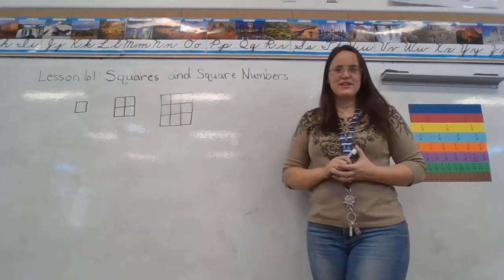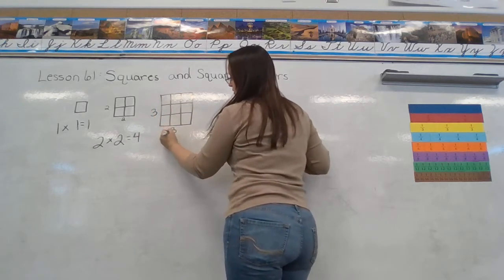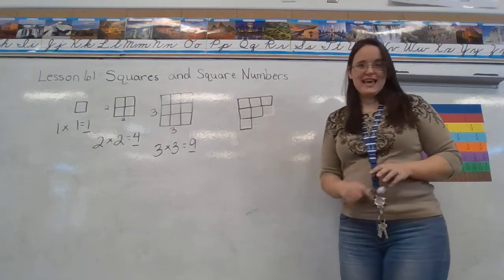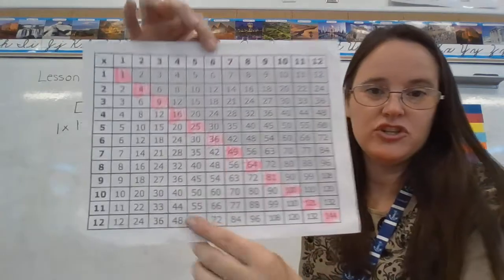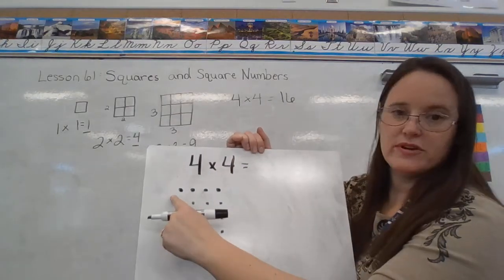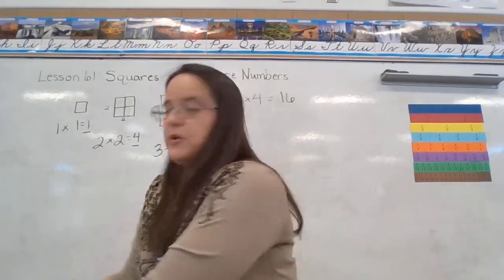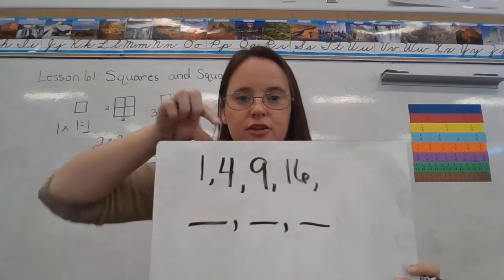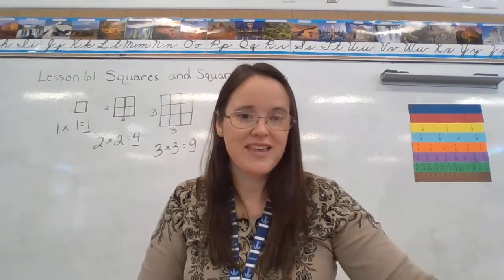Squares and Square Numbers (B3L61)